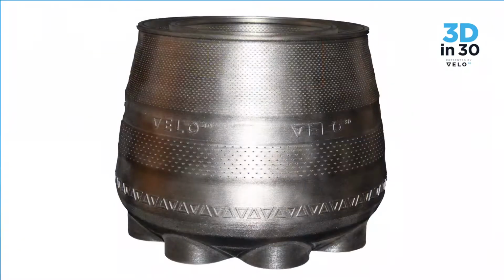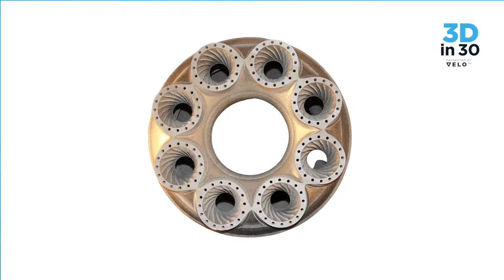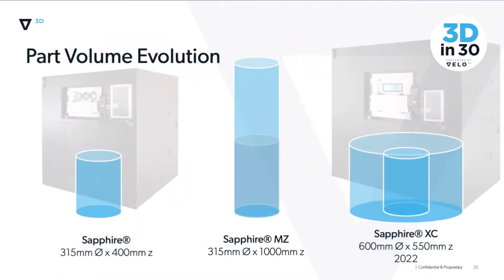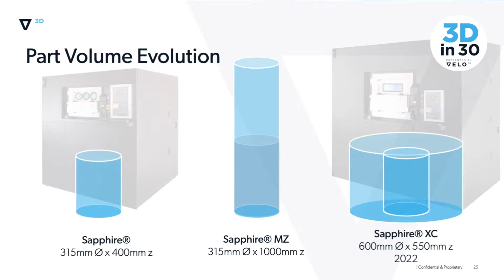Realizing Your Innovation Without Compromise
Many companies use Velo3D’s metal additive manufacturing (AM) solution for their production needs, leveraging its unparalleled level of design freedom to realize their parts, improve performance, or streamline their supply chains. But is this technology the right choice for you?

That’s the topic of our next 3Din30 – Realizing Your Innovation Without Compromise. For our next show, we host Tyler Reid and Josh Brown from GoEngineer, the exclusive US distributor of Velo3D solutions, to discuss their experiences on the front line of AM innovation.

Join us as we break down the checkpoints or gates commonly used to evaluate manufacturing technologies: can you print the required geometries; what is the cost structure; are the right materials available; can you certify the part; and is there a viable path to scaled production?